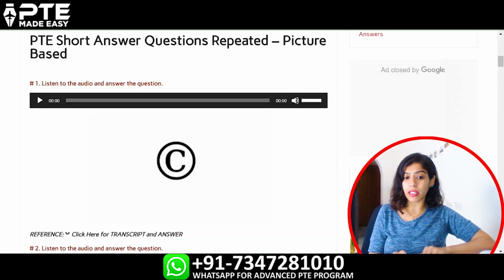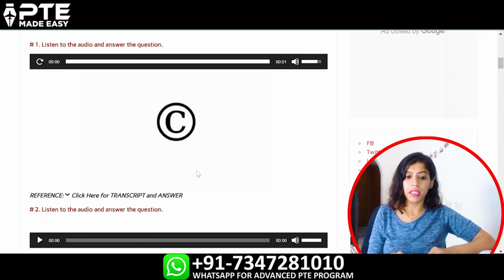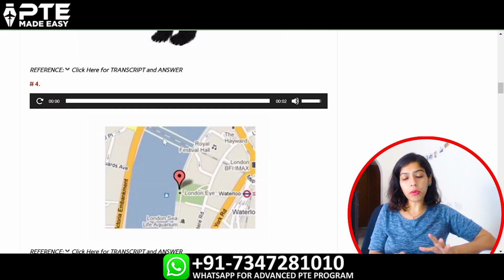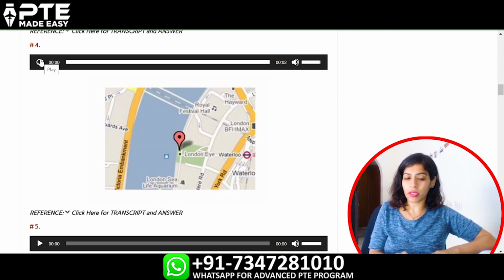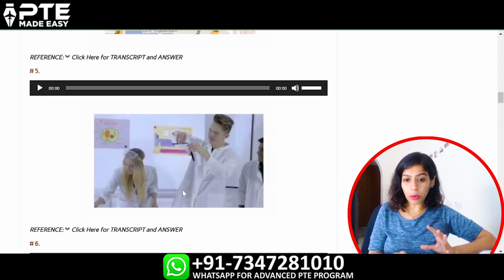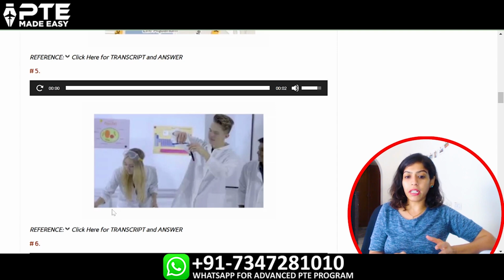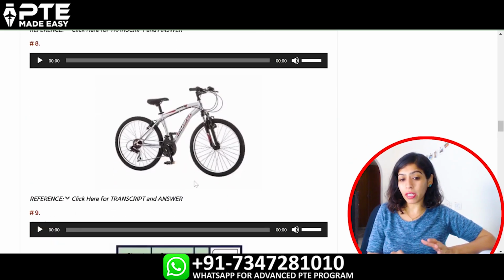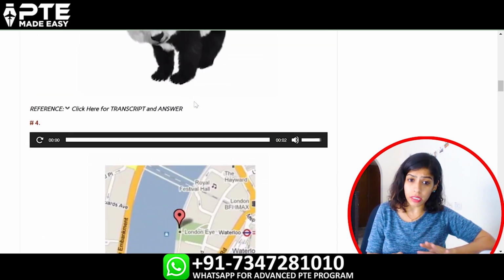Only 1 TIP for 90/90 in the PTE Speaking Exam | Secret to Answering PTE Short Questions Correctly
Every Monday & Saturday- New IELTS Video.
Every Thursday- New PTE Video.

Dear learners,

In this video, I have demonstrated the most unique method of answering Short Questions in PTE Speaking. Watch the video to understand this.
PS- It takes a lot of effort to create every single video.

Hi,
If we are meeting for the first time, my name is Sonam Sandhu and this channel is all about helping you guys improve your IELTS & PTE exam score.